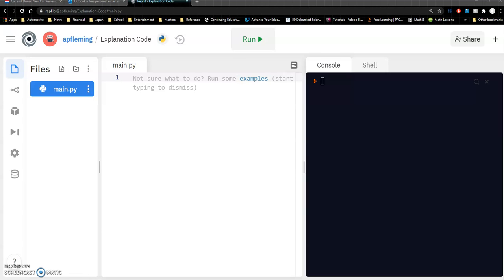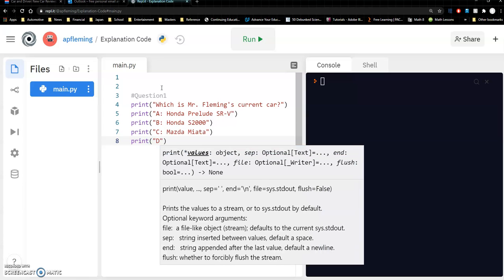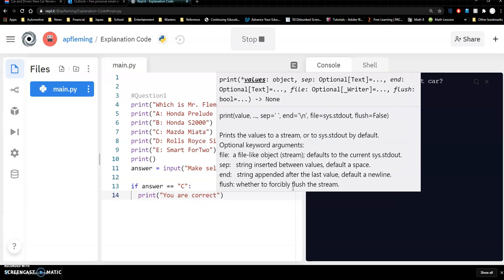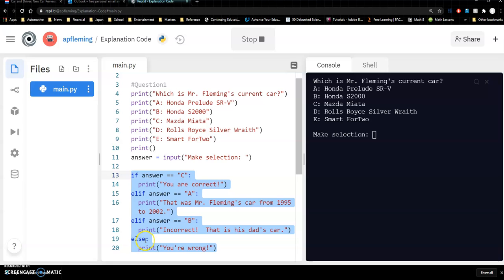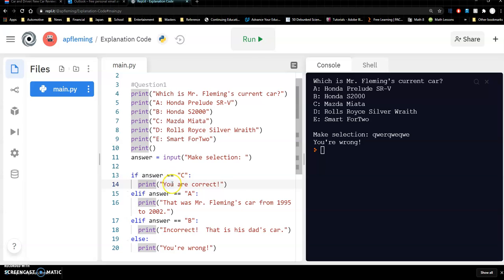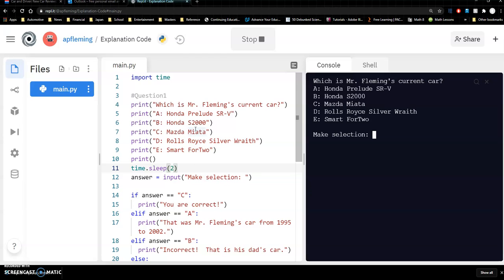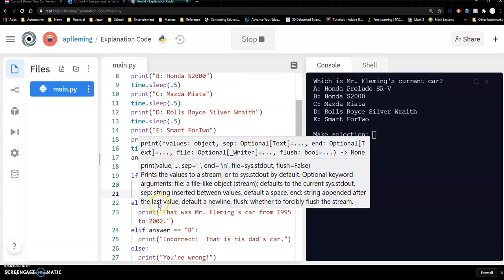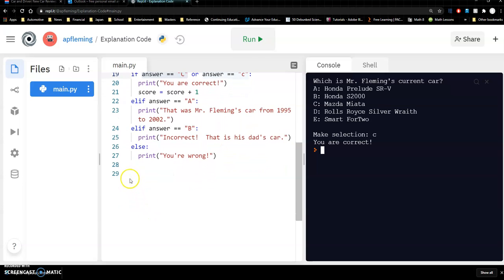Assignment03 Python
Explanation of how to create a simple quiz game in Python